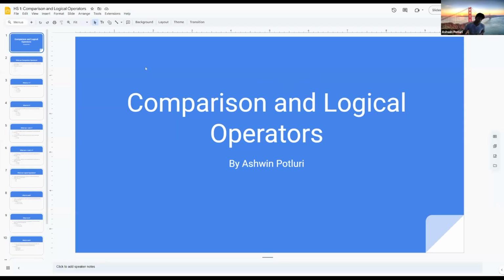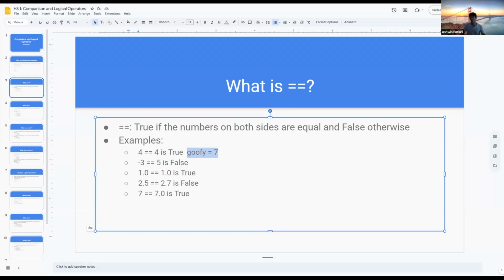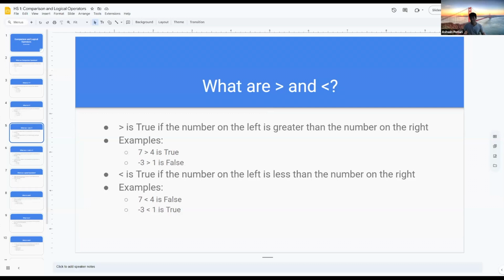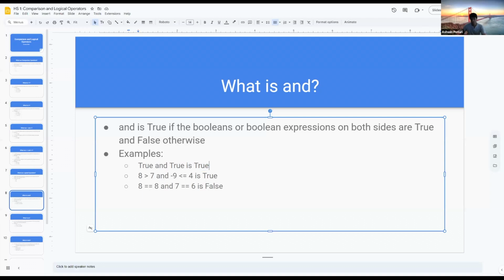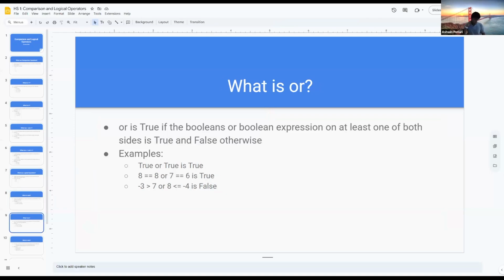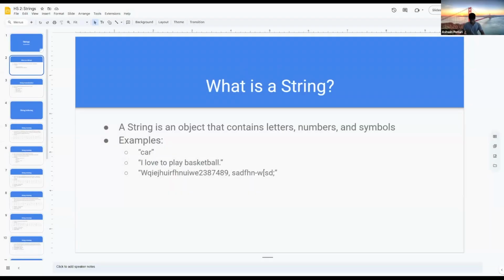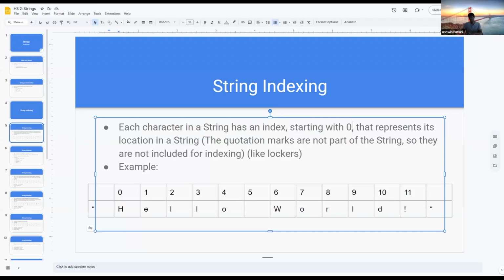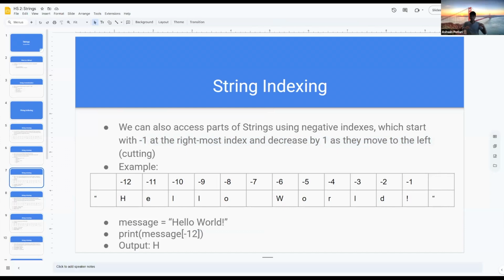Python Programming - Session 2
Join YouthsMAP and YAY GPA Tutoring for free Python Programming Tutoring! In this session Ashwin discusses Comparison & Logical Operators.